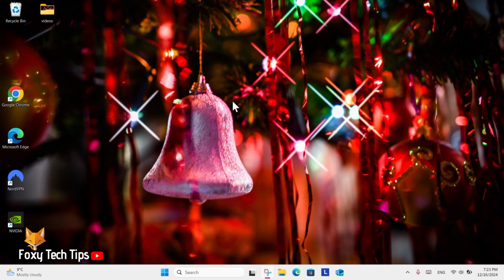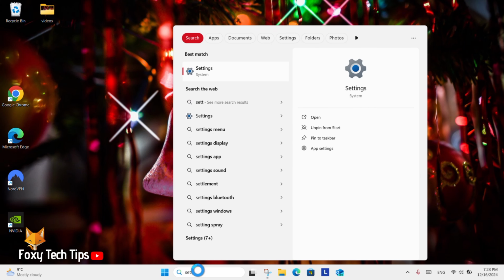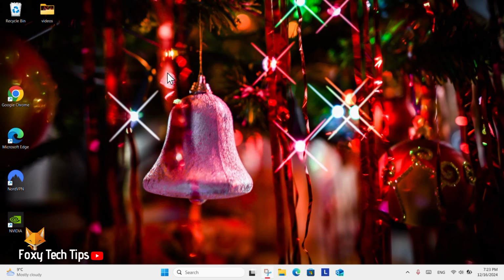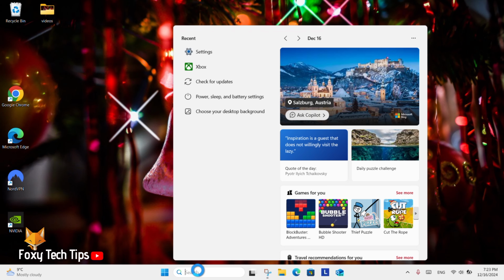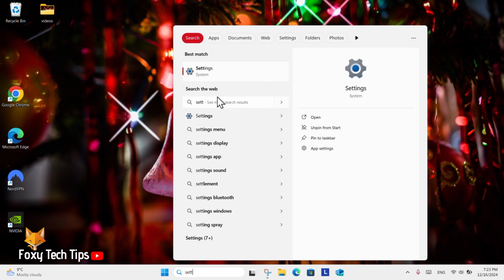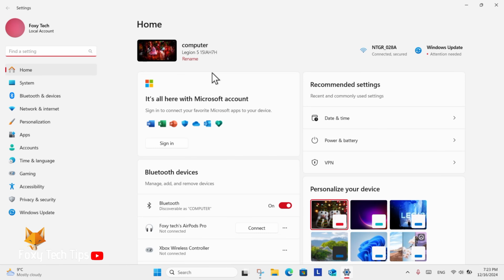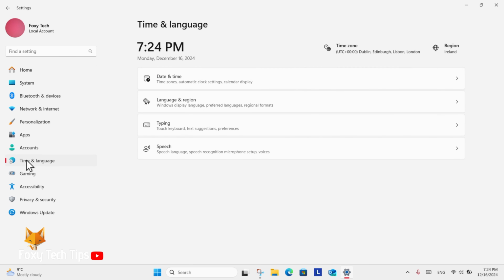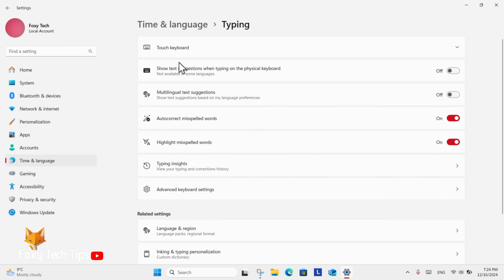Windows 11: How To Hide Text Suggestions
Easy to follow tutorial on hiding text suggestions on Windows 11. Follow the steps to learn how to easily prevent text suggestions from being shown on your Windows 11 PC.

In settings, select “time & language” from the left sidebar.

From there, select “typing”.

In typing settings, one of the first options here is to “show text suggestions when typing on the physical keyboard”. You can enable or disable that setting here by using the toggle.